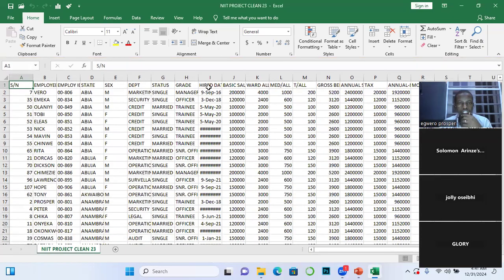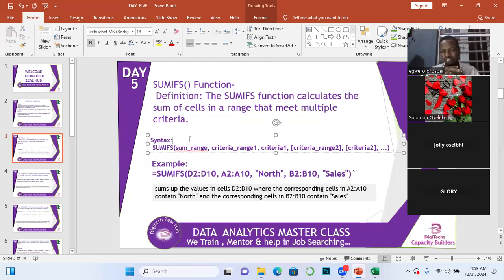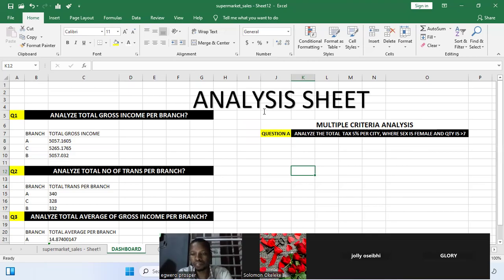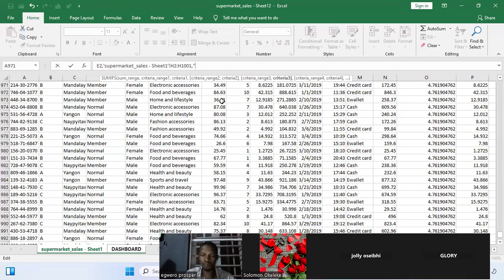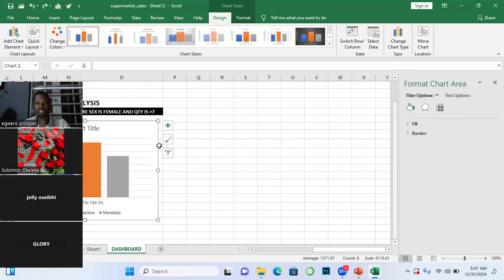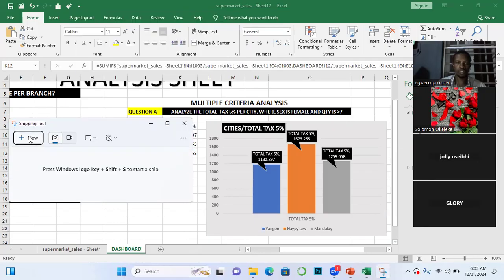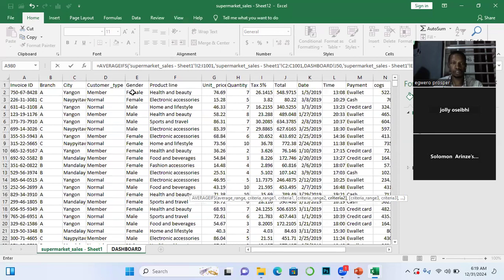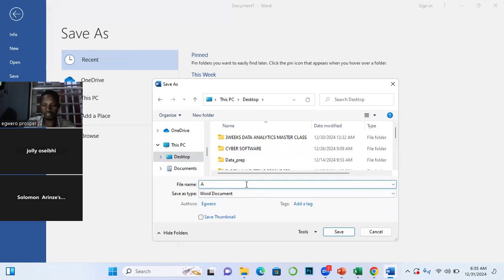DATA ANALYTICS MASTER CLASS DAY 5